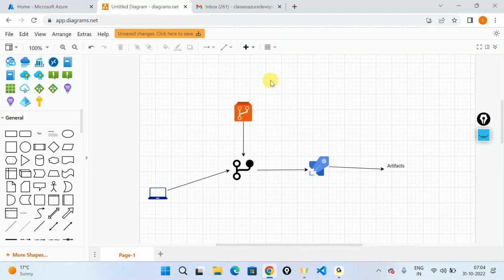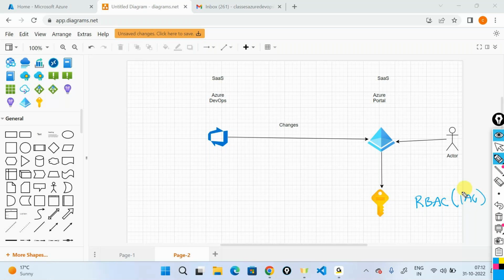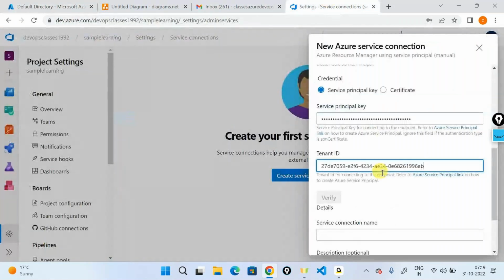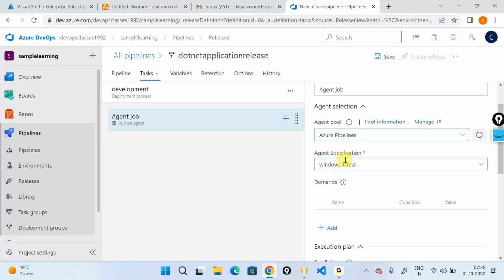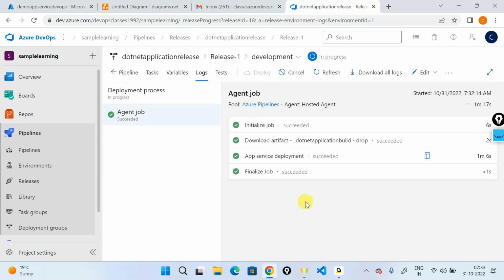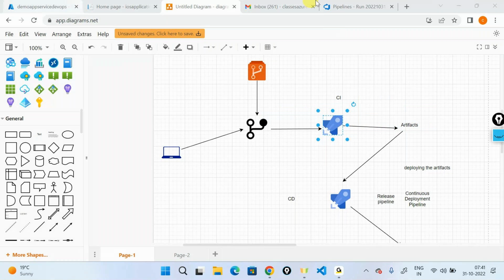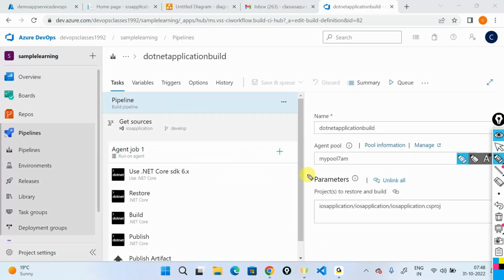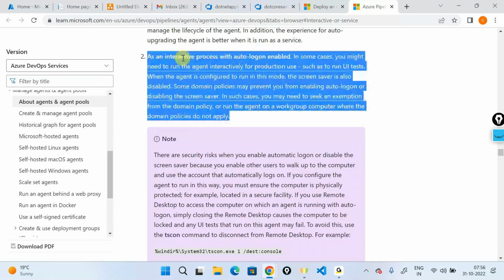(class50 ) Azure DevOps Tutorial For Beginners | Azure DevOps Training| TechTeach